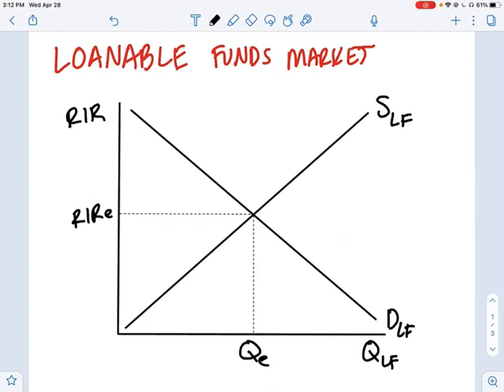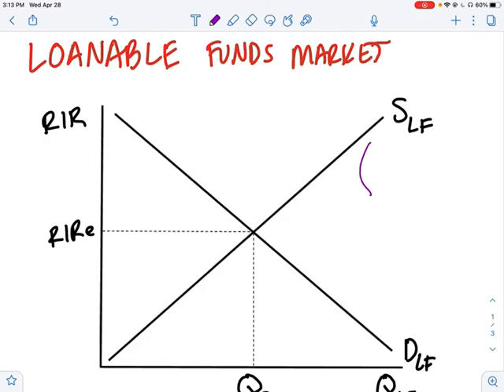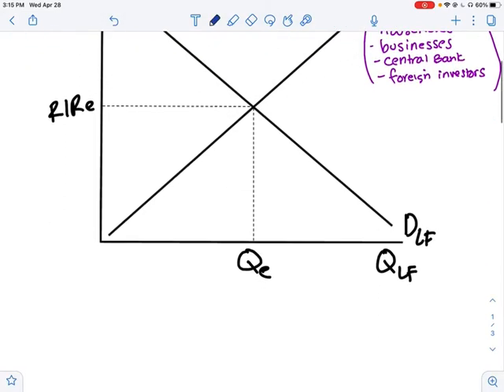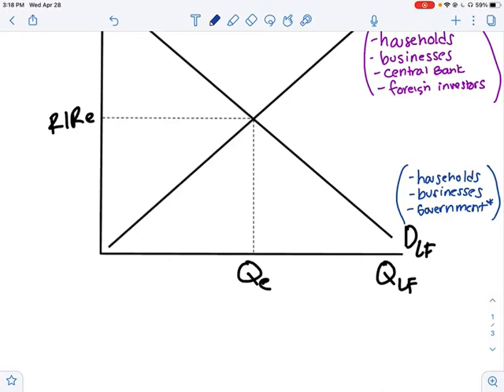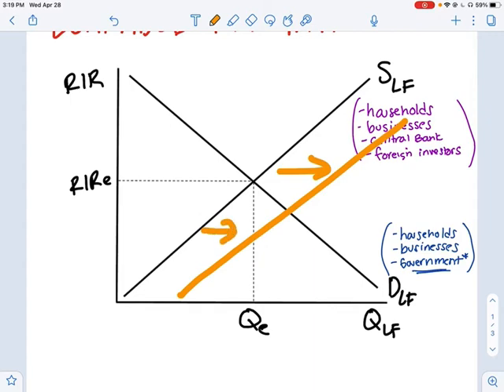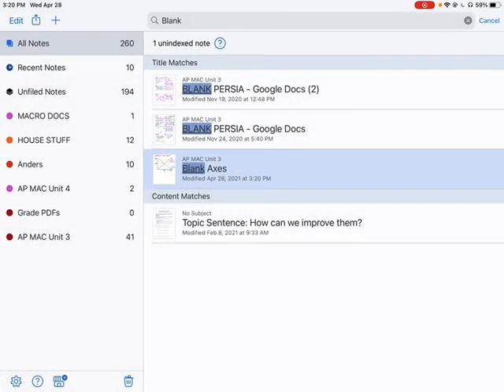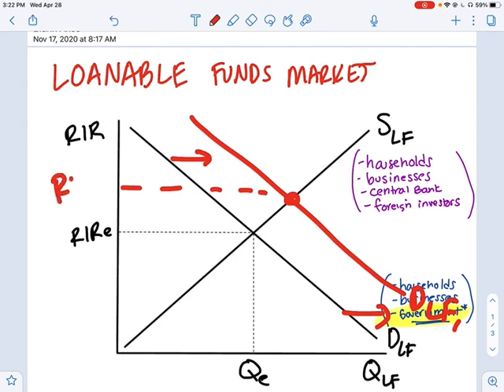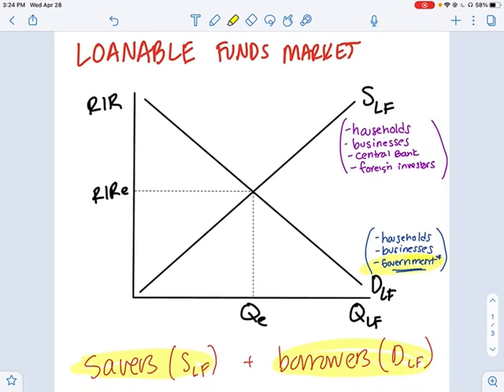Unit 4: Loanable Funds Tutoral